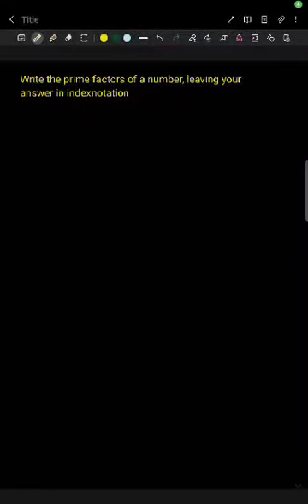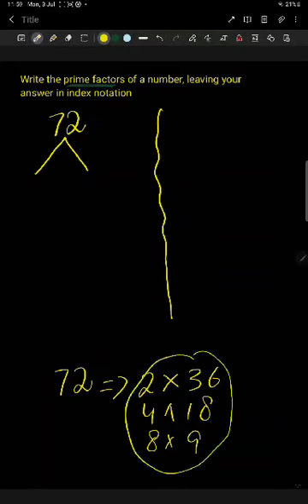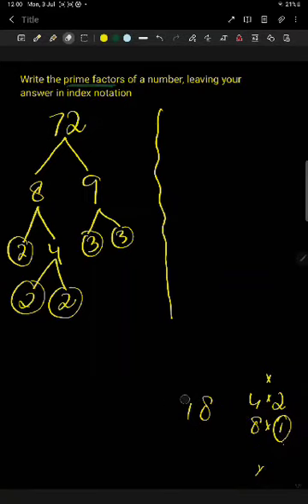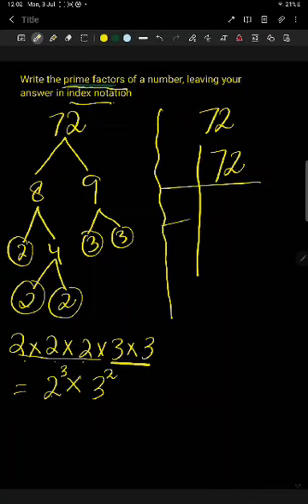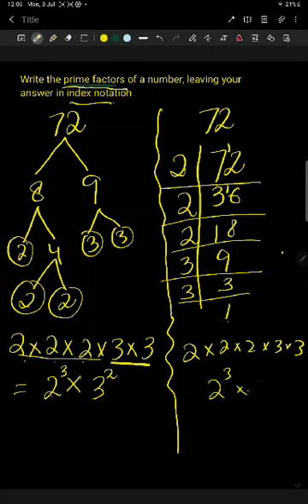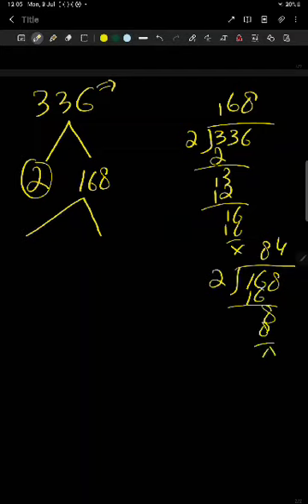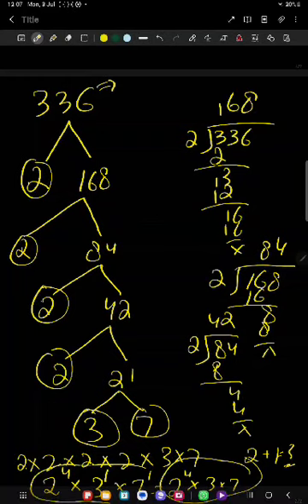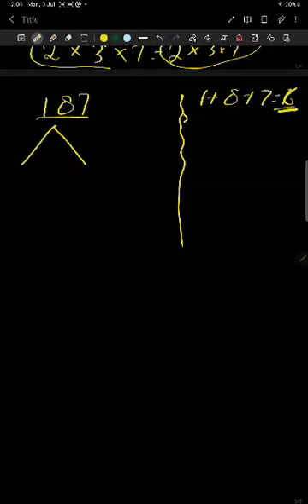prime factorisation and index notation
D1ch#1